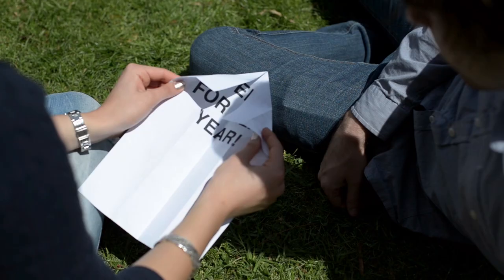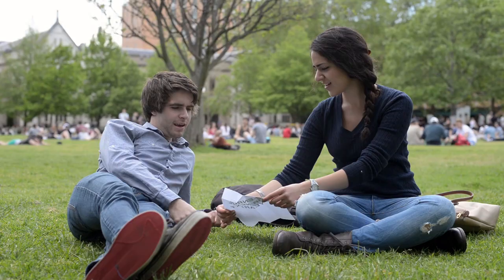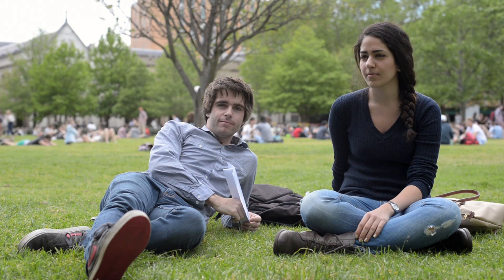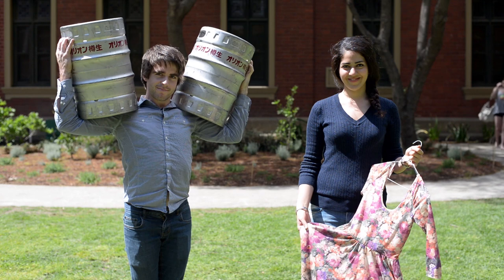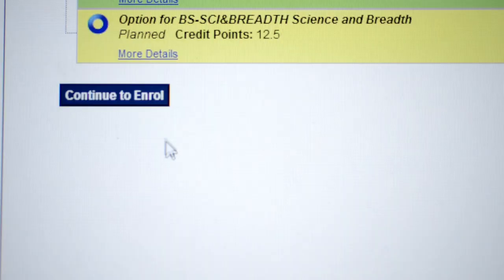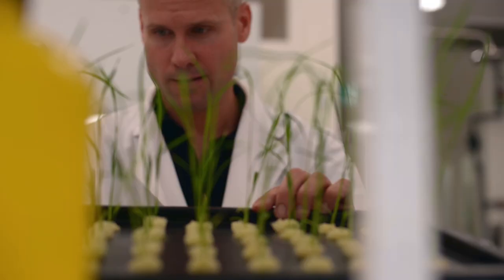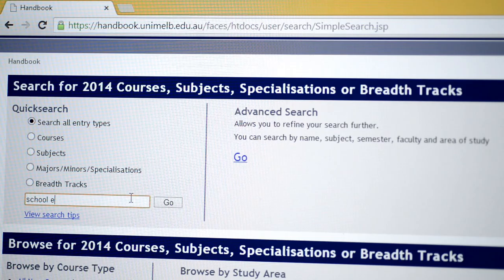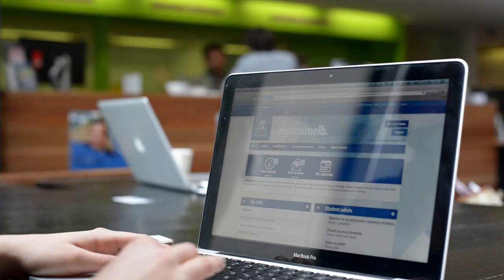Re-Enrol for 2014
Re-Enrol for next year before the 13 December to avoid the $100 fine!

Video created by Belinda Day, Cameron Dunlop, Belinda Fischer, Haley Lambert and Rena Masaki.

Jingle by Dmitriy Samoylenko
Wink by bennychico11